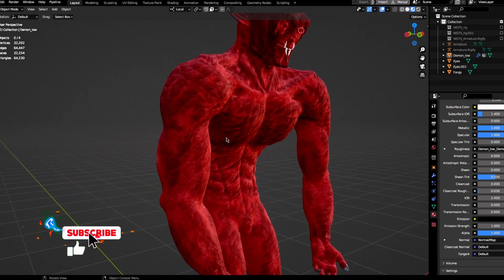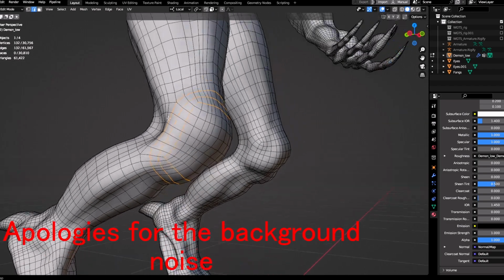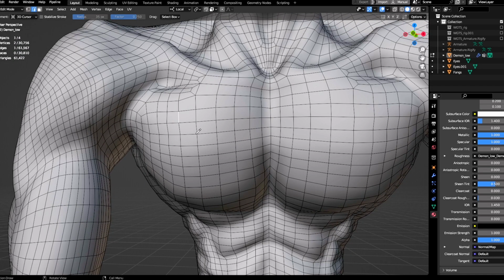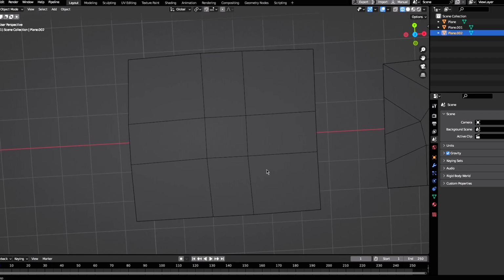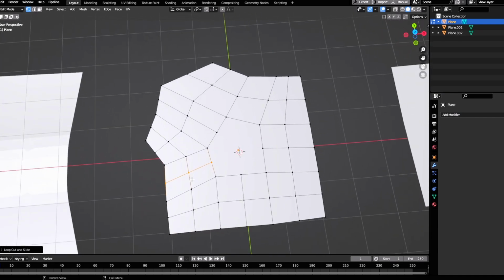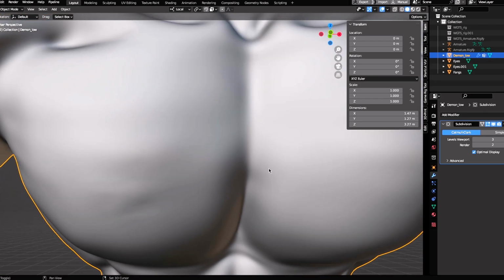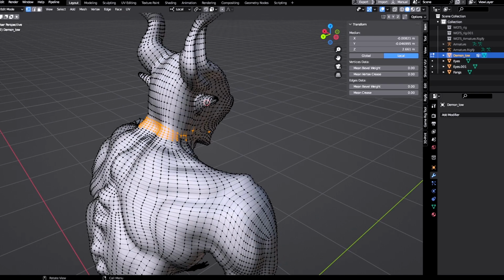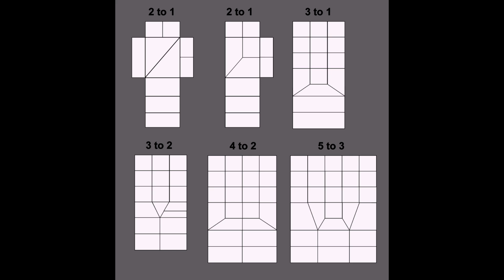Master Retopology: How to Retopo?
All of my creations will be available on cgtrader, and if necessary other stores such as Steam, or Unreal Store, etc.